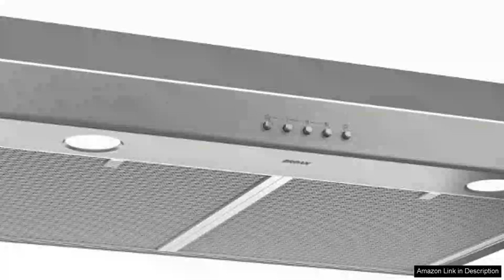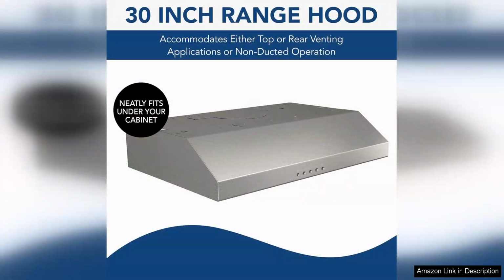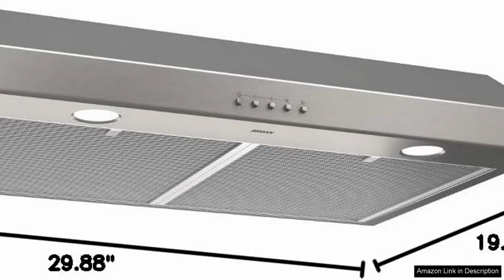Broan-NuTone BCSQ130SS Three-Speed Glacier Under-Cabinet Range Hood with LED Lights ADA Review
The Broan-NuTone BCSQ130SS Three-Speed Glacier Under-Cabinet Range Hood is a stellar addition to any kitchen, combining functionality with sleek design. With its stainless steel finish, this range hood not only enhances your kitchen aesthetics but also provides robust performance.

One of its standout features is the three-speed fan, which allows for customizable air circulation. Whether you're simmering sauce or searing steak, you can easily adjust the fan speed to suit your cooking needs. It effectively captures smoke, grease, and odors, ensuring a fresh cooking environment. The noise level is pleasantly low, making it suitable for open-concept spaces where peace is valued.

The built-in LED lights are another significant advantage. They illuminate your cooking area with bright, energy-efficient lighting, making it easier to monitor your dishes as they cook. Unlike traditional bulbs, these LEDs have a longer lifespan, reducing the hassle of frequent replacements.

As an ADA-capable appliance, the Broan-NuTone BCSQ130SS is designed with accessibility in mind, making it an excellent choice for households with diverse needs. The easy-to-use controls are intuitive, allowing everyone to operate it without confusion.

Installation is straightforward, fitting seamlessly under most cabinets. Its compact design doesn't compromise on performance, making it perfect for smaller kitchens where space is at a premium.

Overall, the Broan-NuTone BCSQ130SS range hood is a fantastic investment for anyone looking to enhance their kitchen. With its powerful ventilation, modern design, and thoughtful features, it is an ideal choice for both avid cooks and casual chefs alike. Whether you're upgrading your current hood or installing a new one, this model is sure to meet and exceed your expectations. Highly recommended!